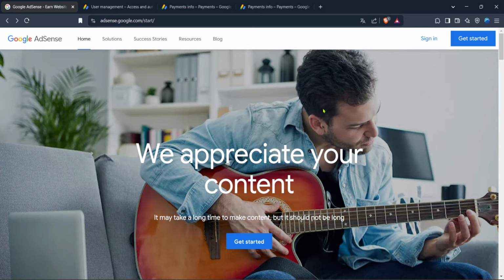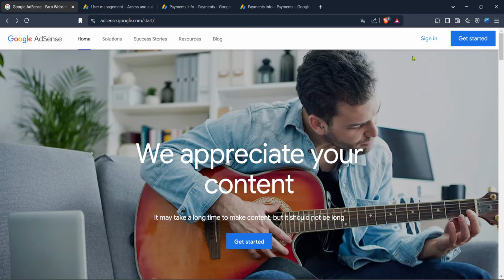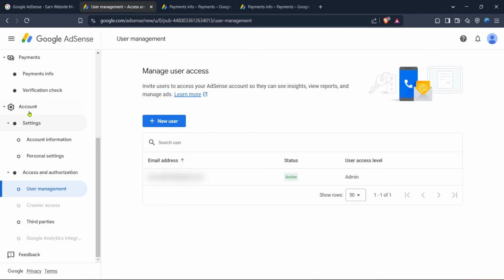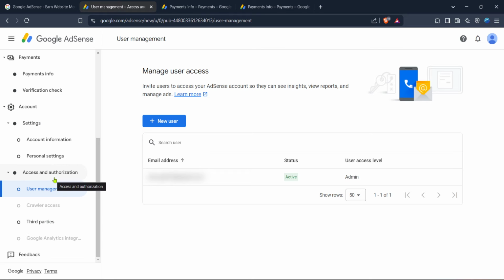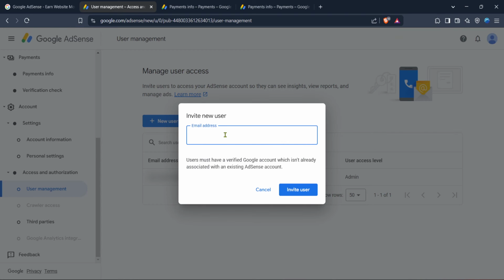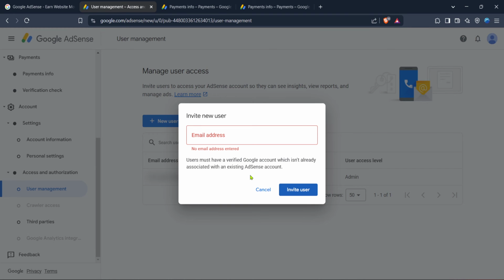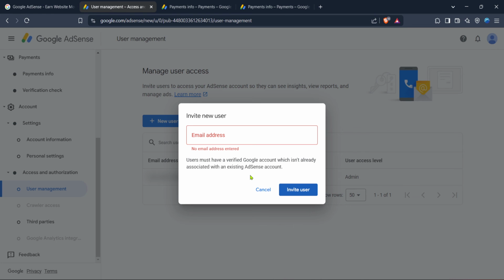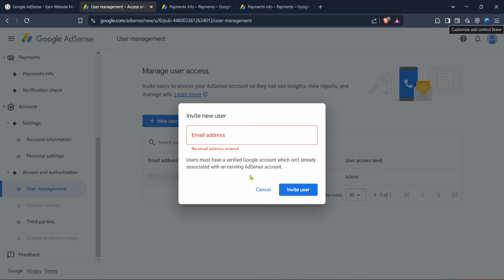How to Give Access or Add Someone to a Google Adsense Account (Full 2025 Guide)